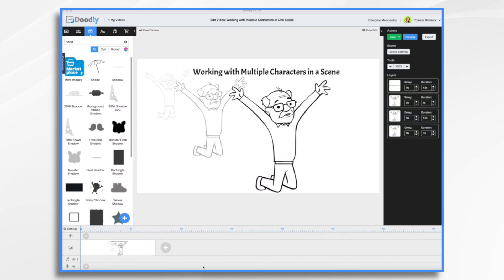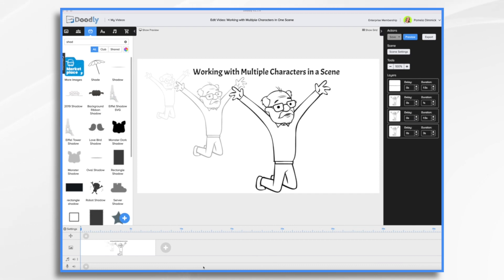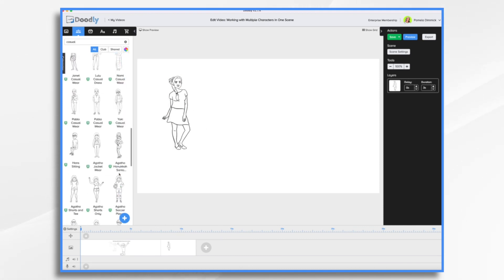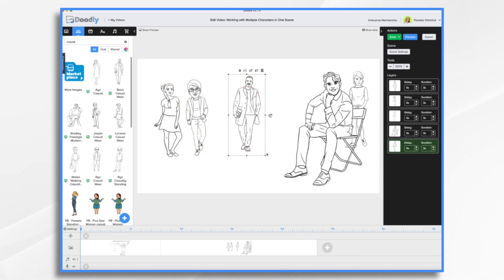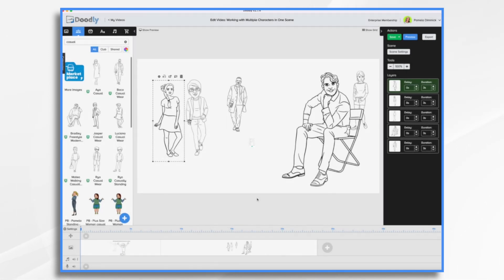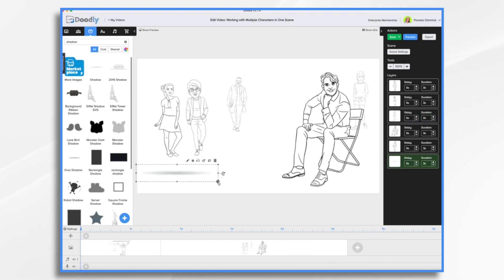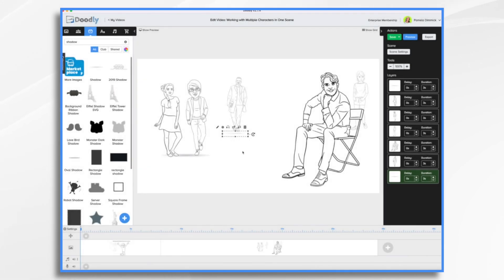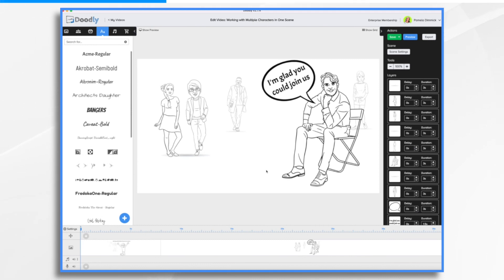Bring Your Doodly Stories to Life with Multiple Characters | Doodly Tutorials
In this tutorial, you’ll learn how to create a single scene containing multiple characters in Doodly! This is a great way to add depth and intrigue to your videos. Doodly makes it easy to create scenes with multiple characters and Pamela will show you how!